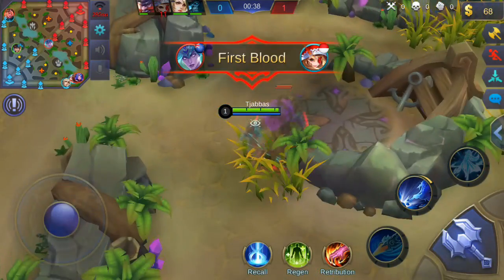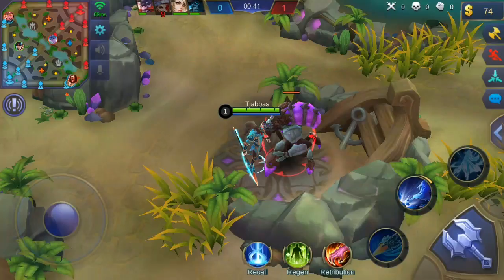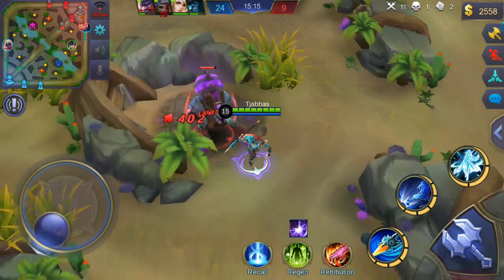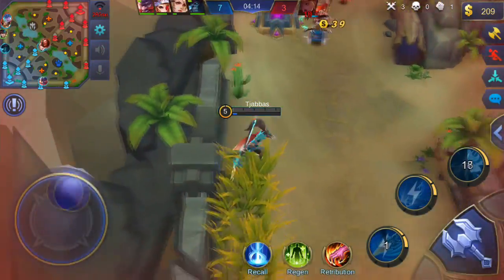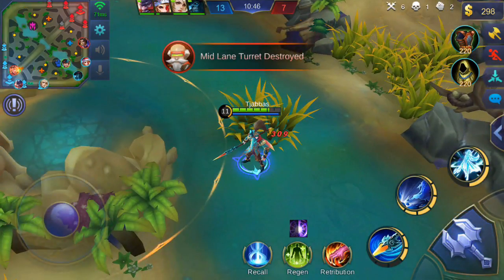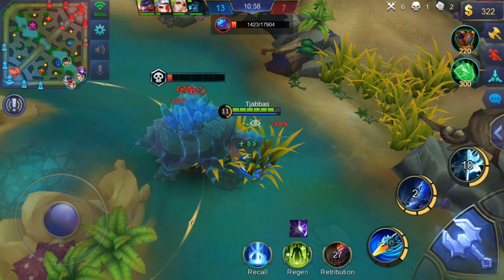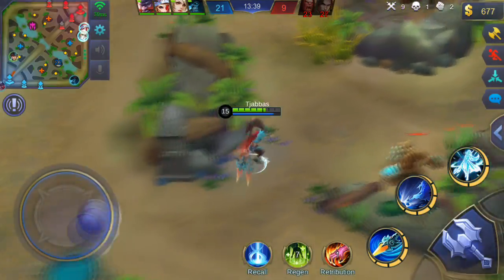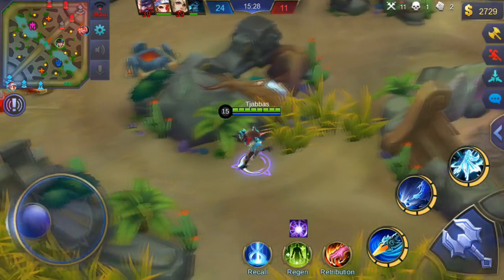You NEED to try this! IT WILL 100% GET FIXED! Epic Jungle Tricks!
You NEED to try this! IT WILL 100% GET FIXED! Amazing Jungle tricks!
These are some jungle trick that you probably didn't know about!
The part that you really want to know starts at 2:11 !!

TjabbaSquad Unite!